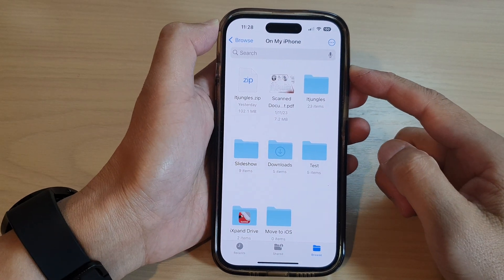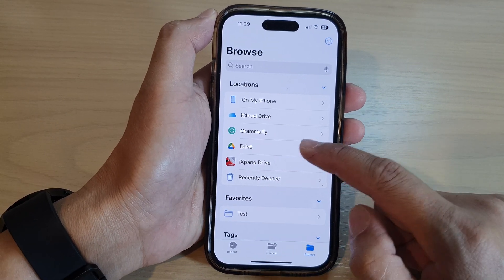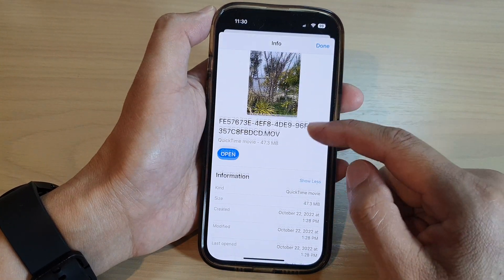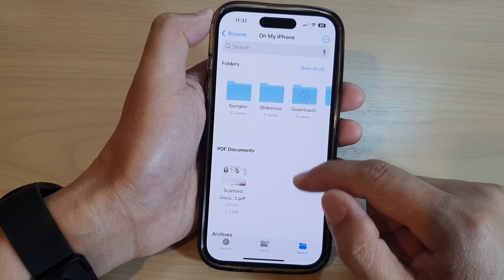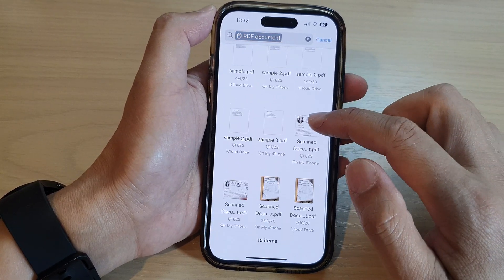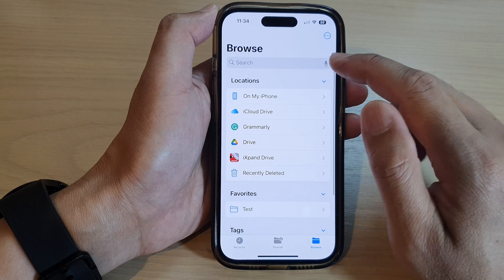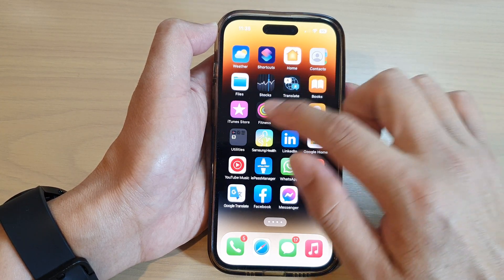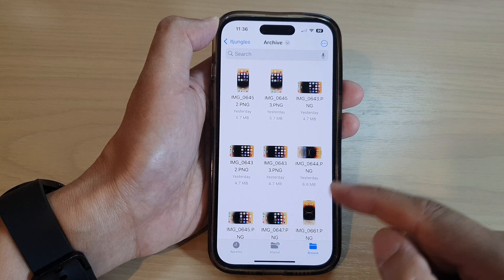iPhone 14/14 Pro Max: How to View & Browse For Files & Folders In The Files App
Learn how you can view and browse for Files & Folders in the Files app on the iPhone 14/14 Pro/14 Pro Max/Plus.